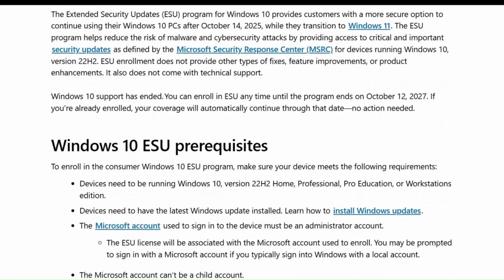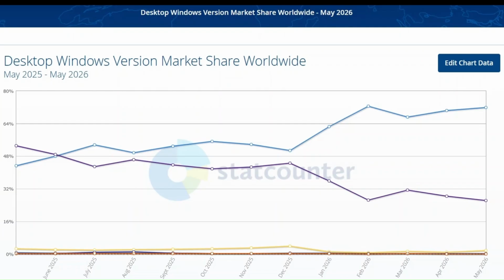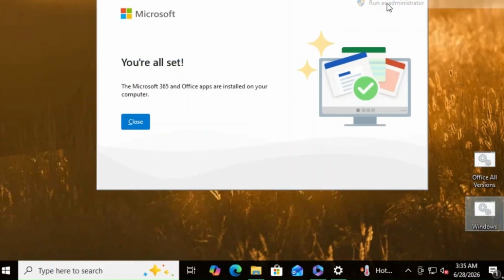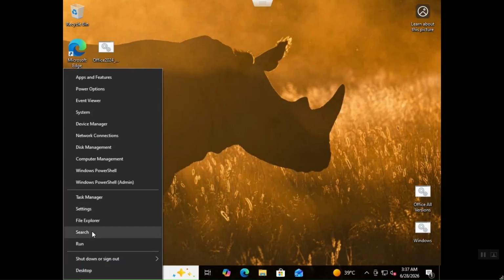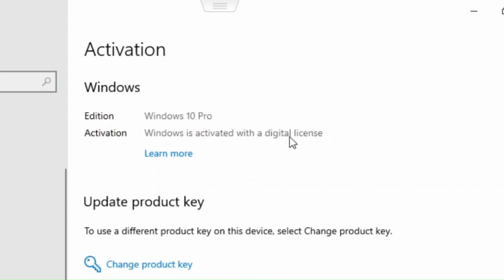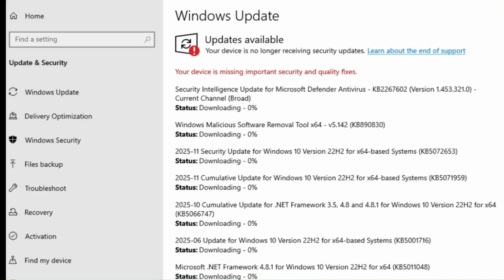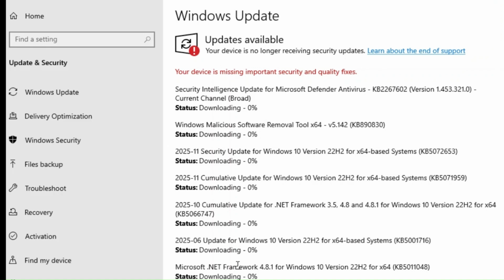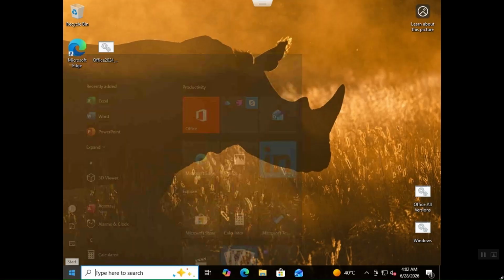Windows 10 Support Extended to 2027: How to Enable Free ESU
Microsoft has officially altered its timeline, extending Windows 10 Extended Security Updates (ESU) through October 12, 2027. In this video, we analyze what this policy change means for the stability of your operating system and provide a step-by-step guide on how to enroll in the consumer ESU program at no additional cost.

We cover the official methods to maintain your system's security without paying the standard $30 licensing fee, including syncing your PC settings to a Microsoft account and utilizing the Microsoft Rewards system.